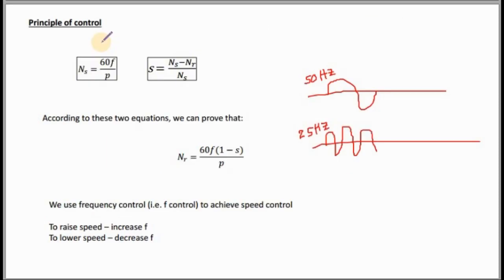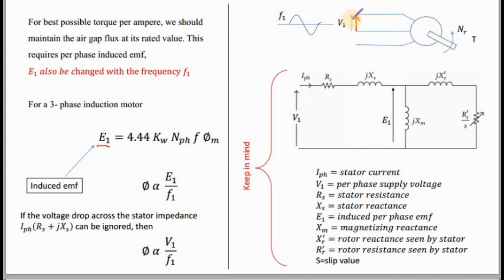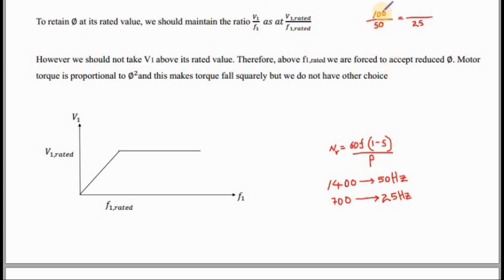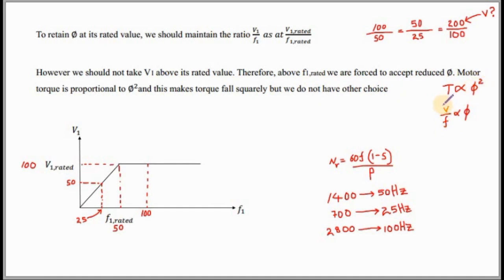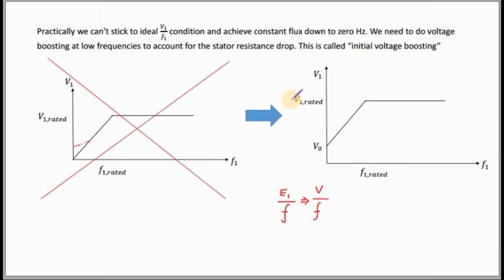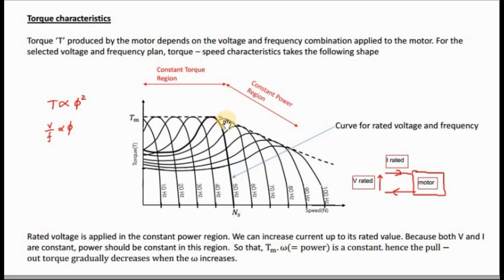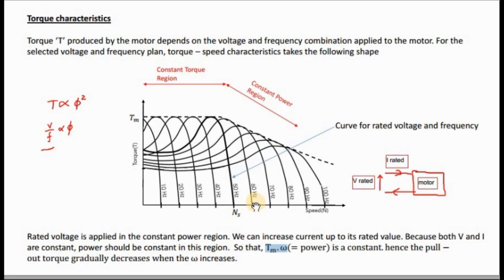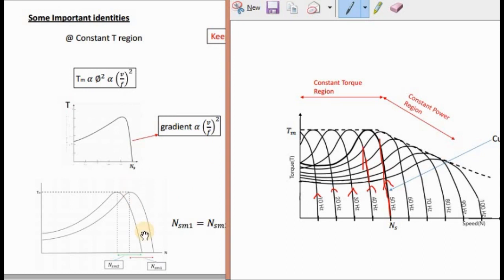Speed Control of Induction Machines 1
In this video I'm explaining,
1) Speed control using v/f method
2) Initial voltage boosting
3) Constant torque and constant power regions in torque speed graphs